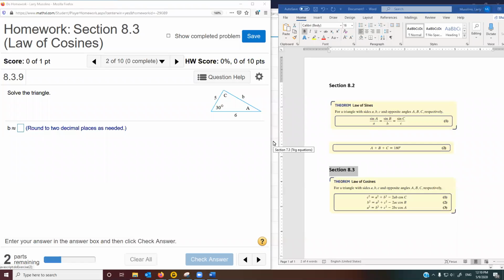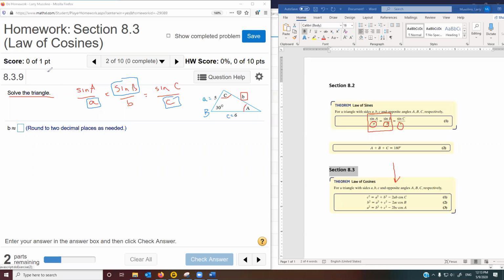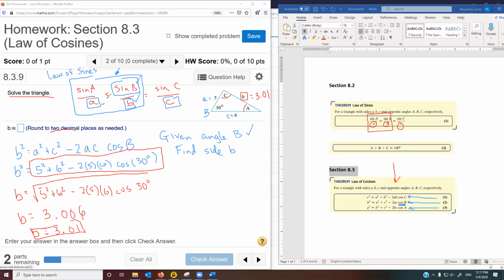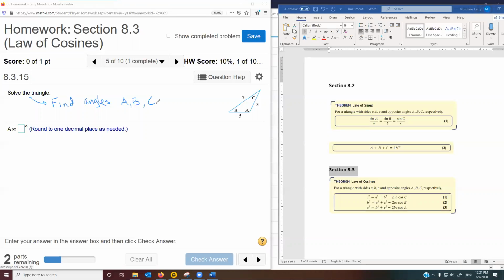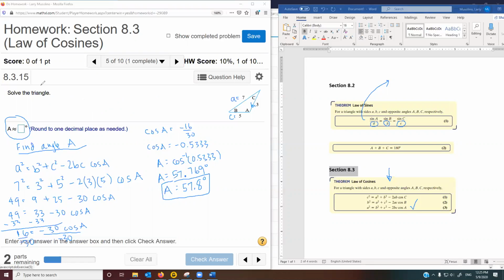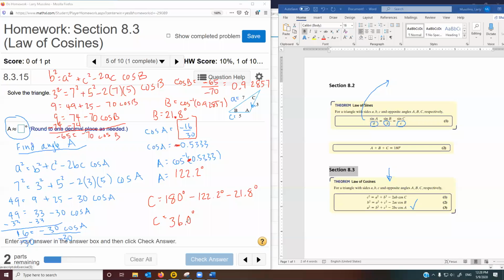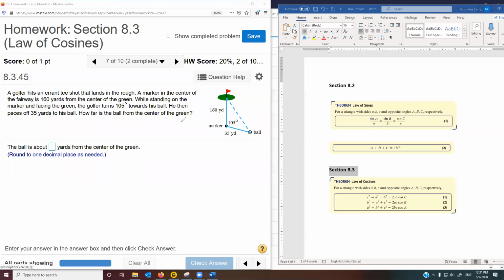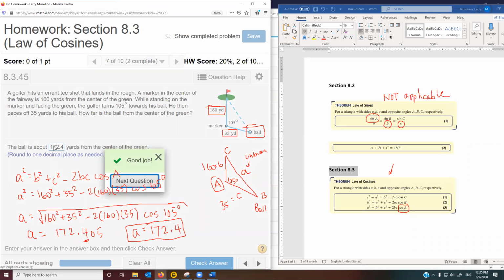Section8 3 Law of Cosines